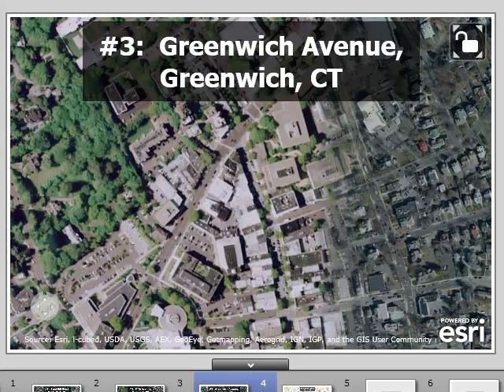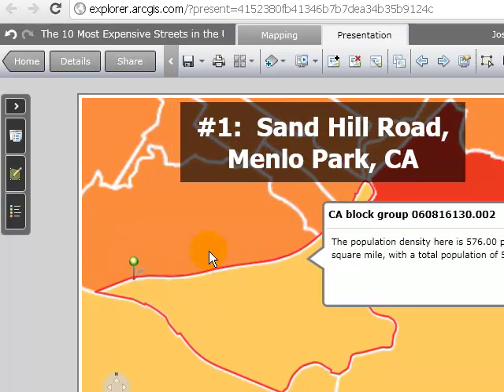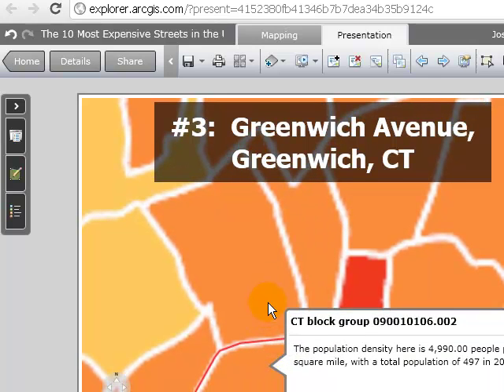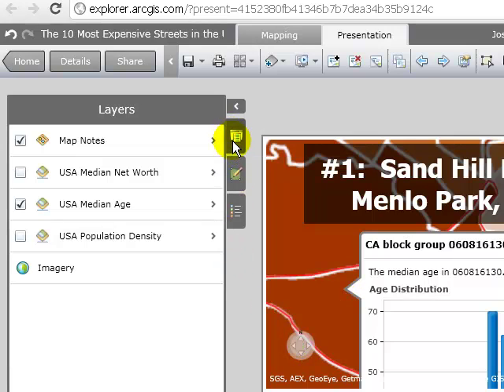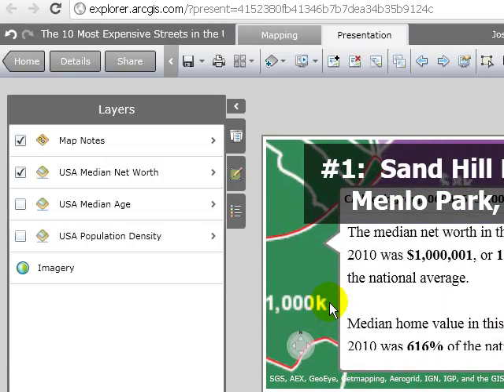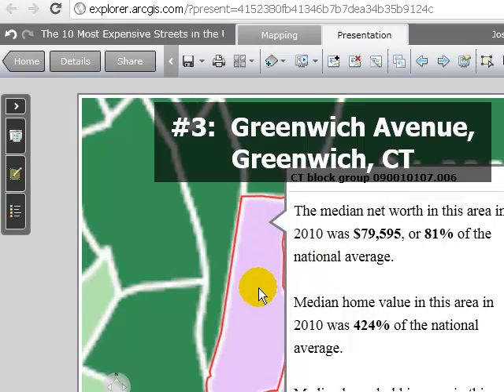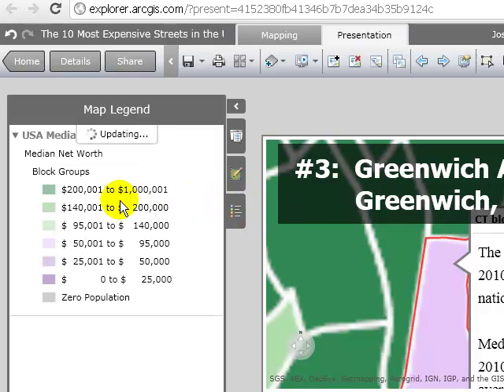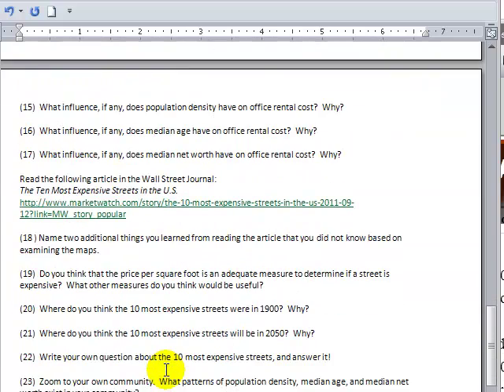Big Bucks: The 10 Most Expensive Streets in the USA: Part 3